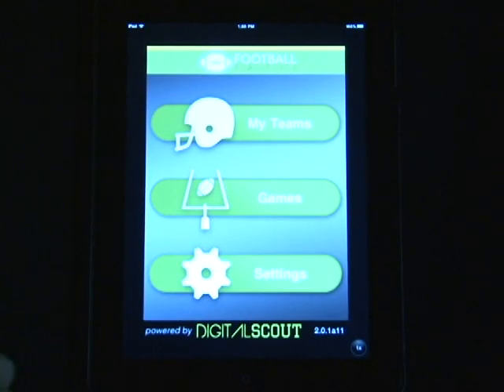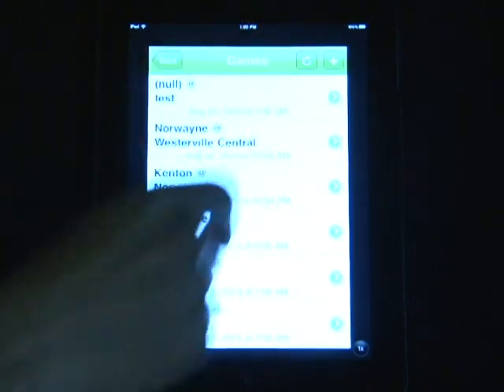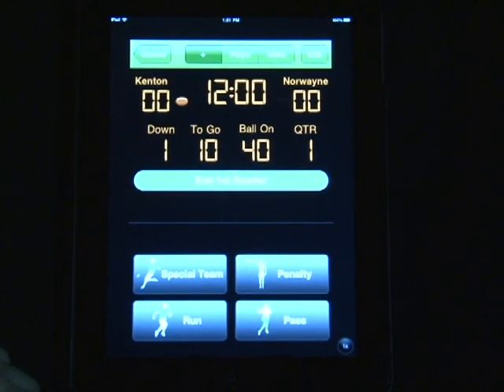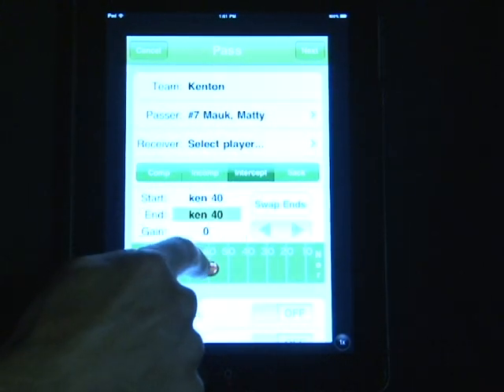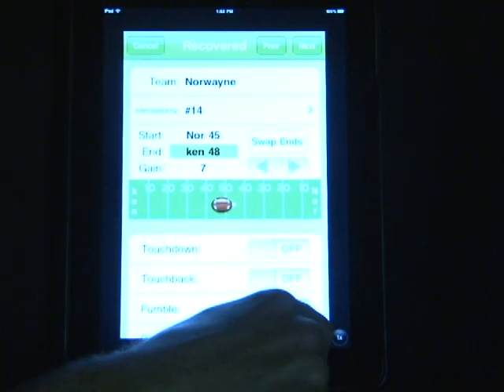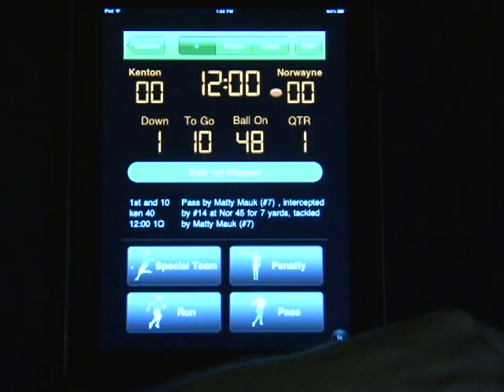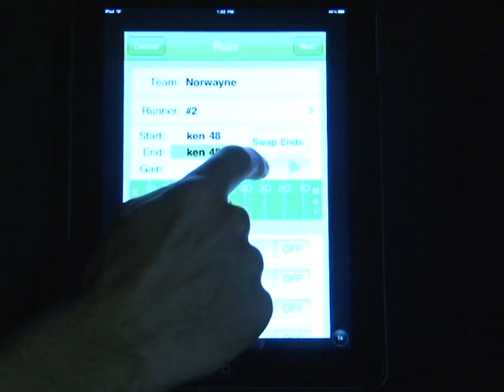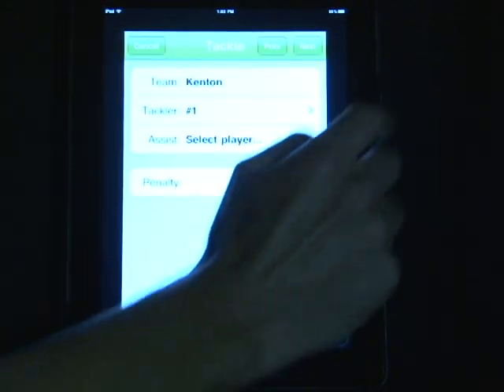Digital Scout Football iPad/iPhone Sync, Turnover, Penalty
How to sync your Digital Scout football ios app and also track turnovers and penalties